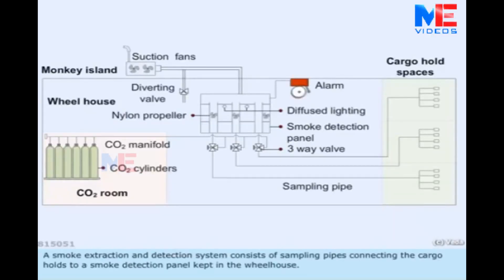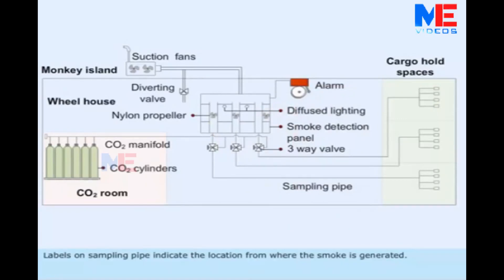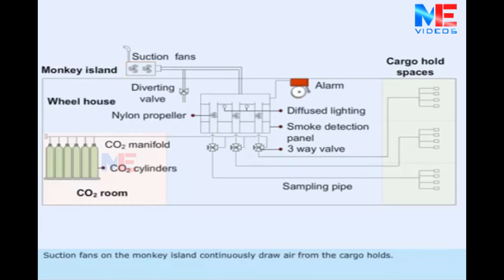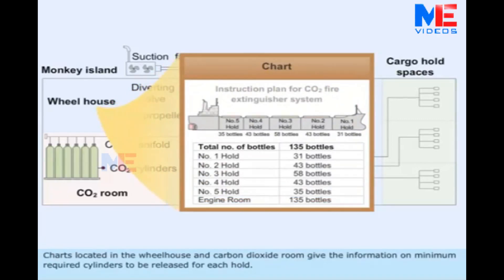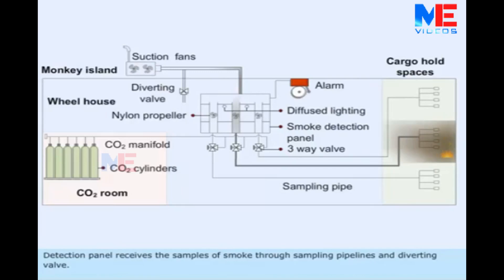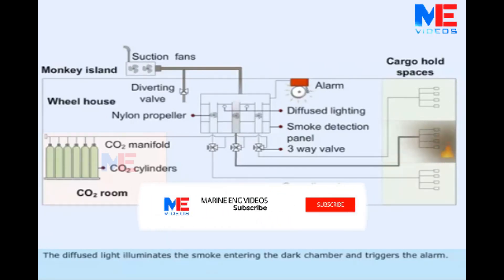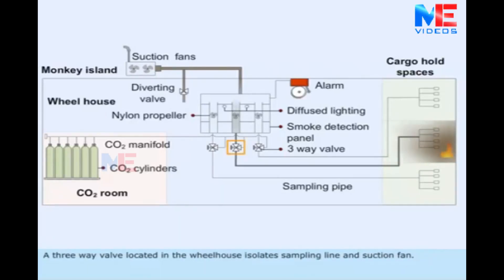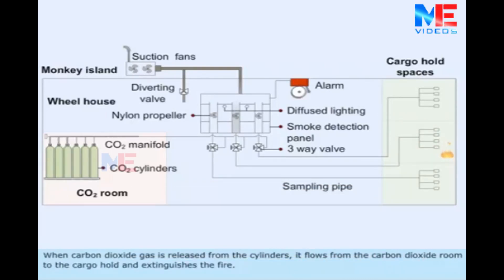Smoke Extraction And Detection System for Cargo Holds